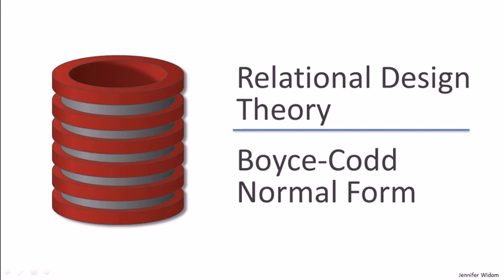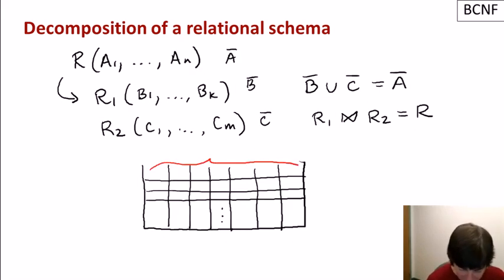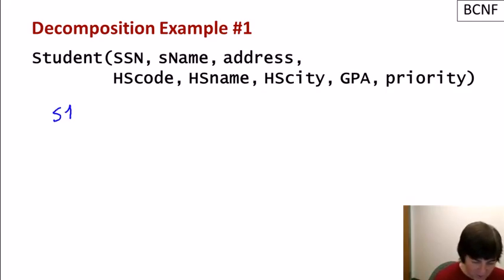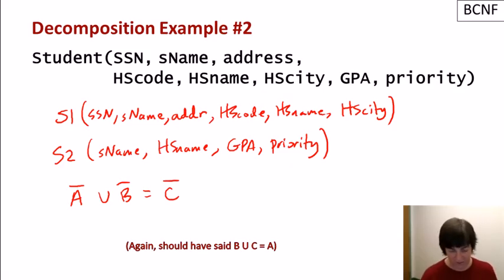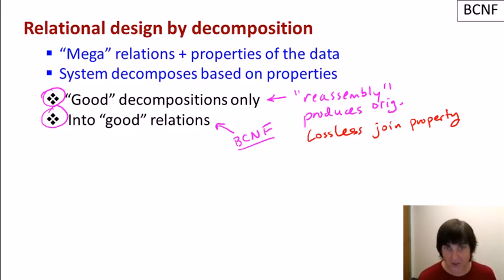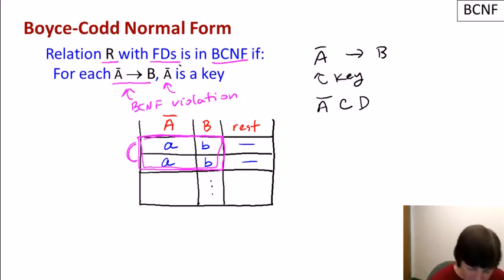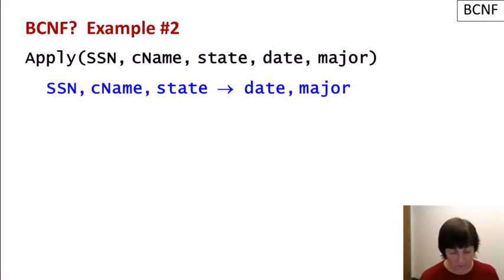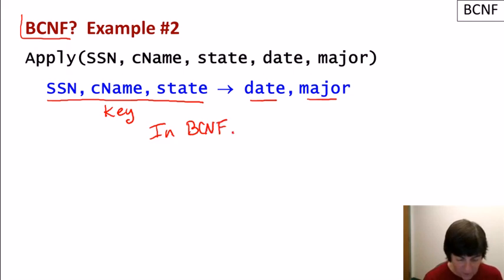07 03 bcnf part1